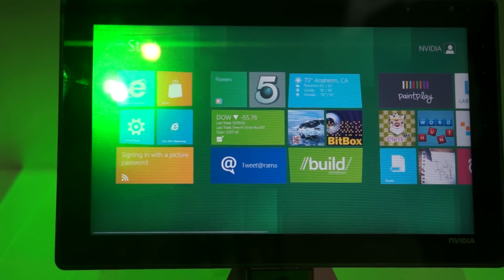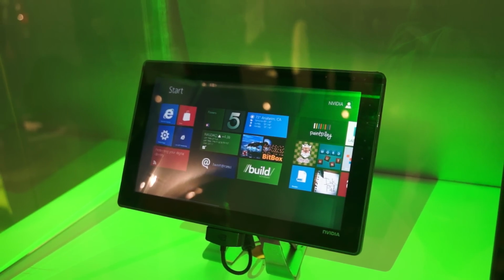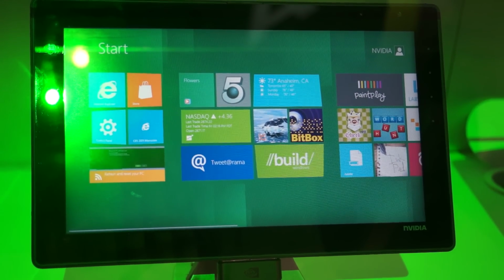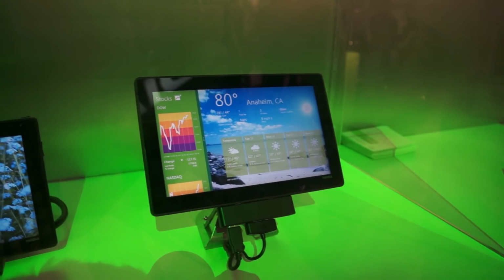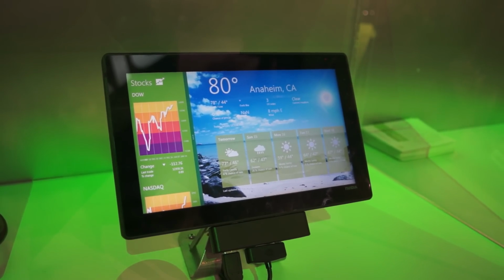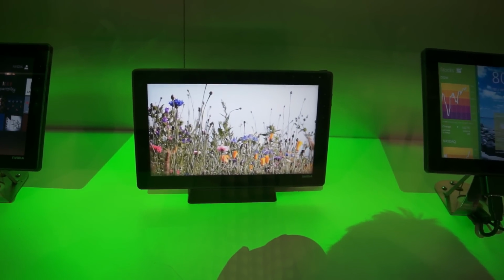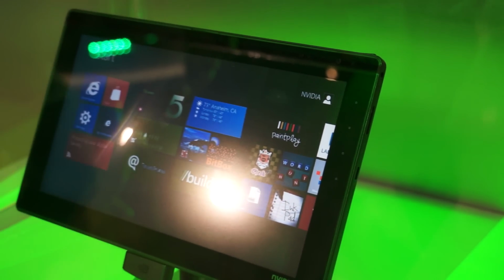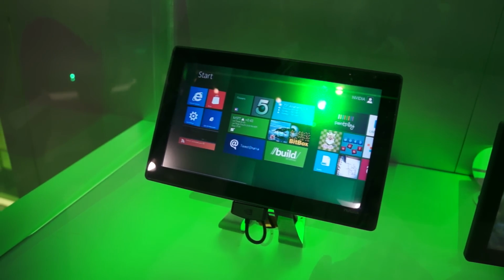Windows 8 tablet running on a Tegra 3 at CES 2012!